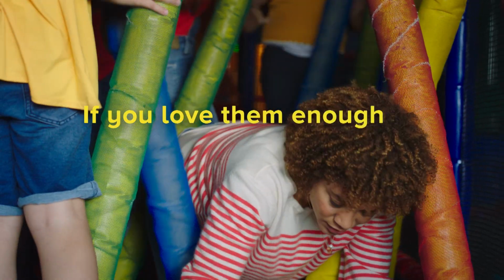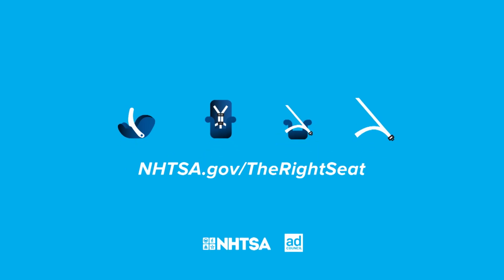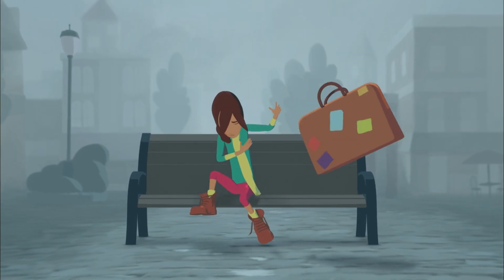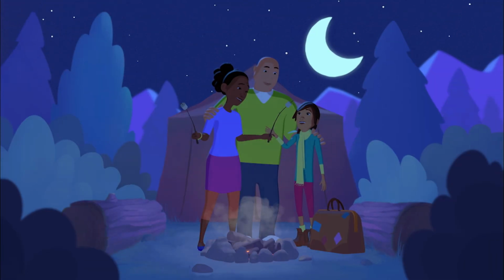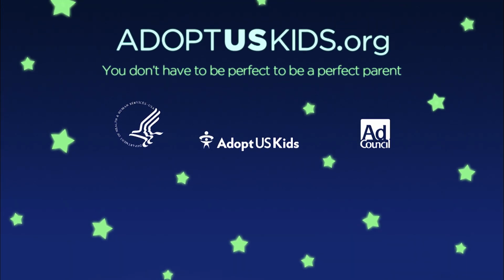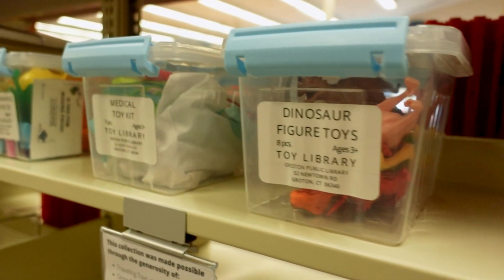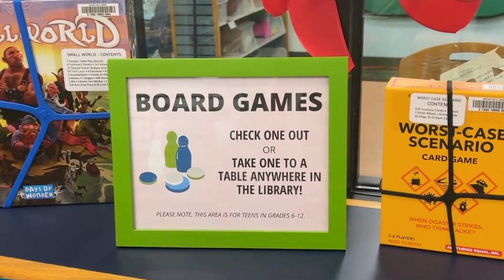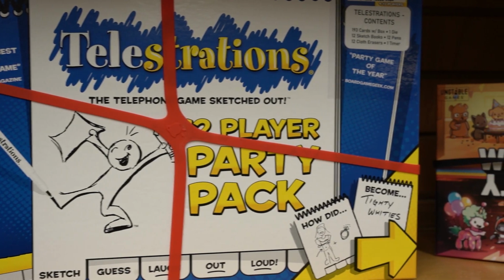@ Your Library - Toy Library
Host, Cathleen Clifford talks to Dr. Mary T. Didiuk and Diana Caty of Traveling Toys, Inc. on the new Toy Library featured at Groton Public Library.